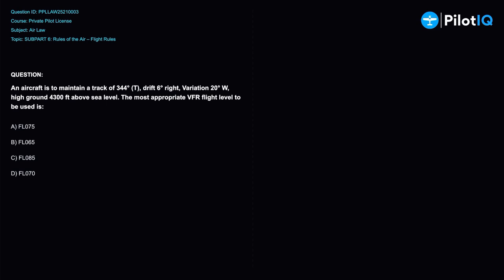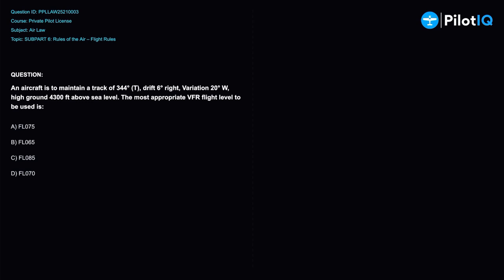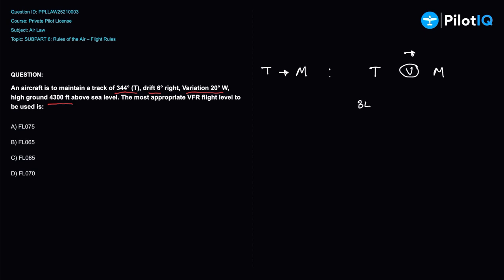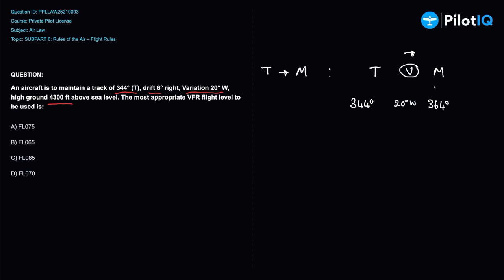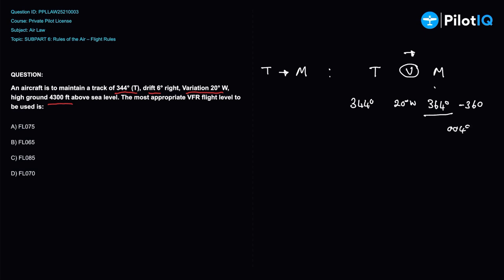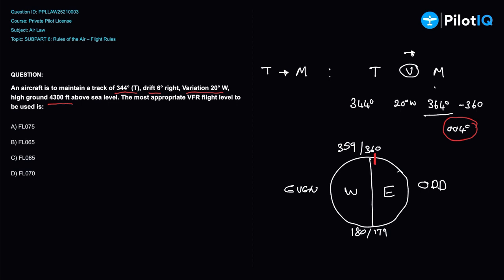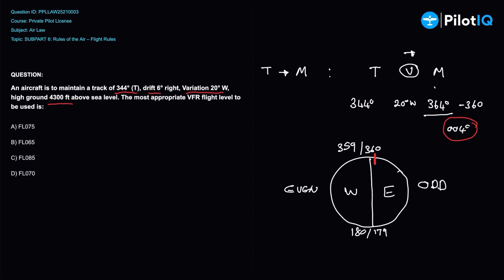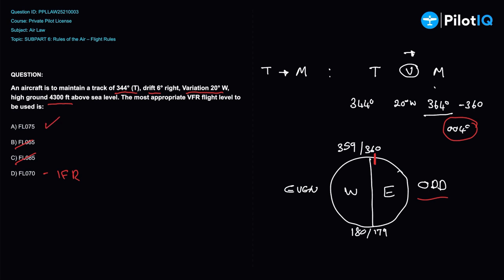PilotIQ - PPL Air Law - Semi-Circular Calculation